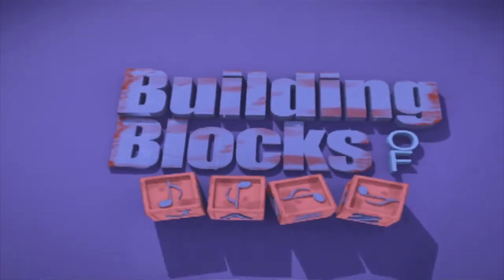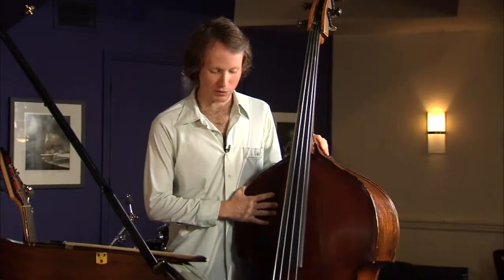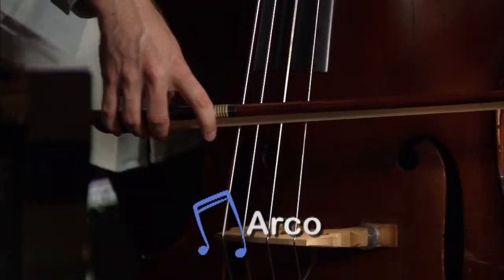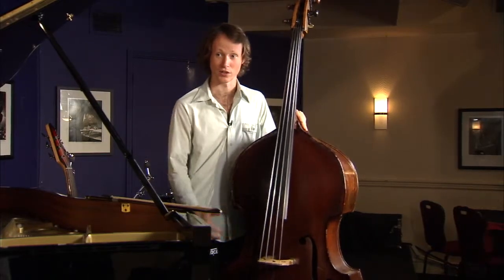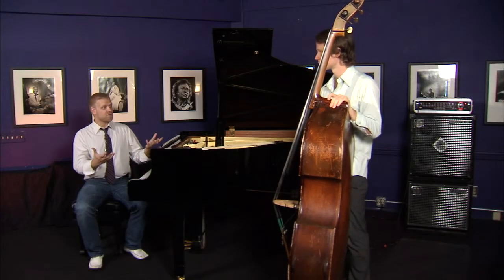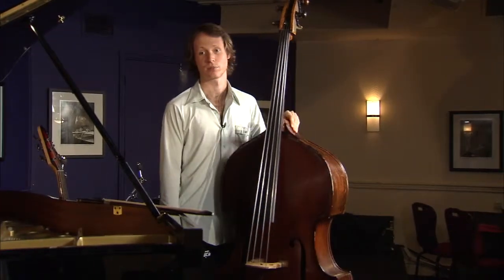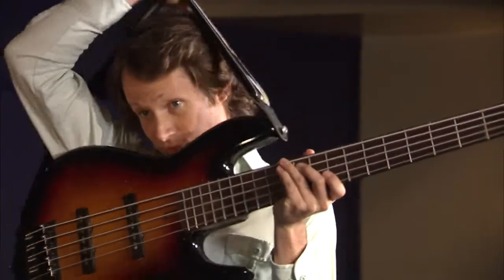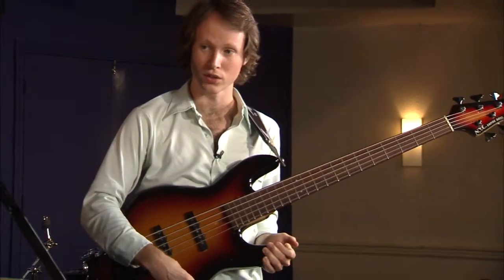Building Blocks Of Jazz: Bass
Phil Dunlap and his guest Nick Jost discuss the basics of the bass. They’ll demonstrate the acoustic and the electric bass, and clue you in as to who was the pioneer of pizzicato.